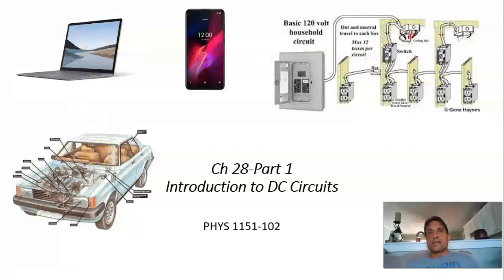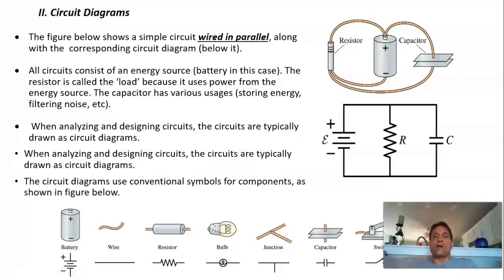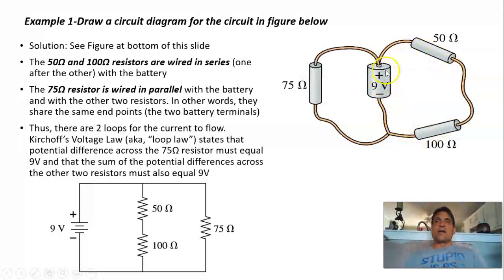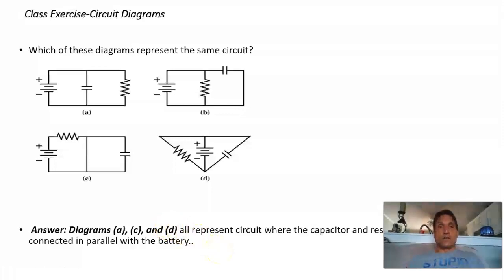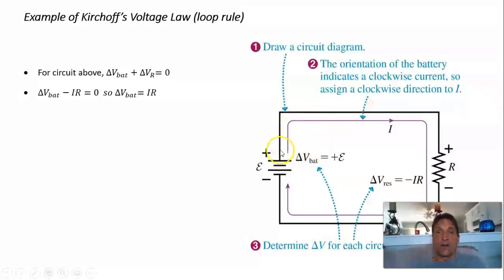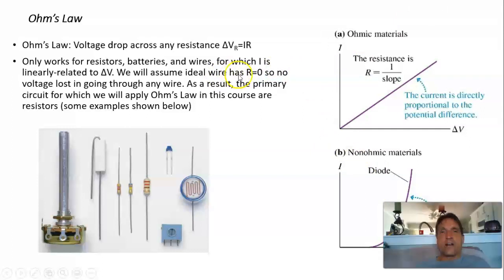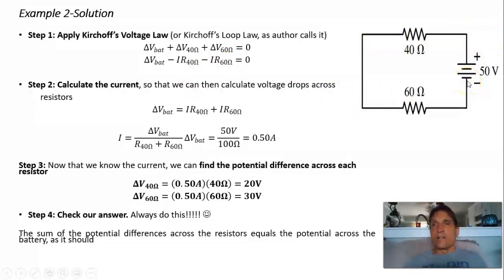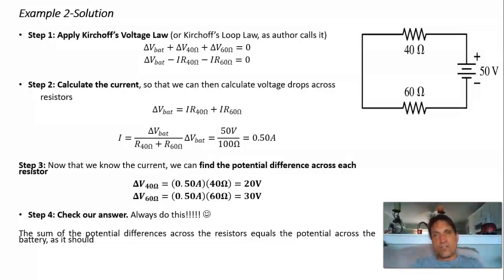03302021_Ch28_Part1_IntroDCCircuits